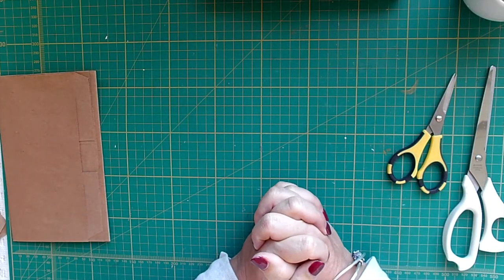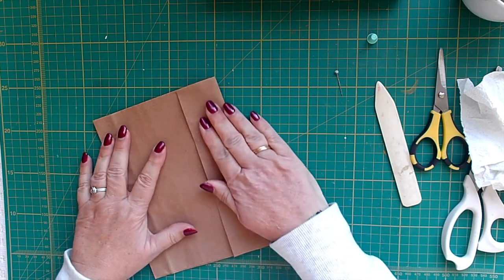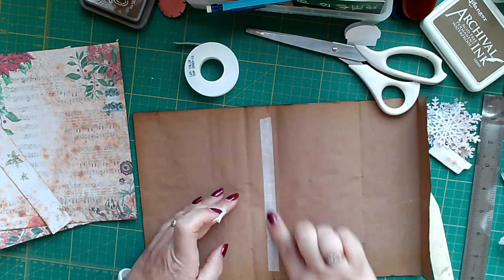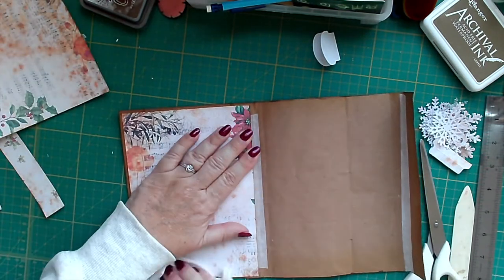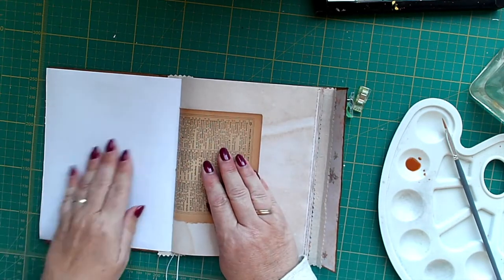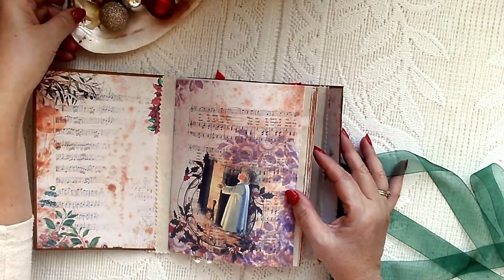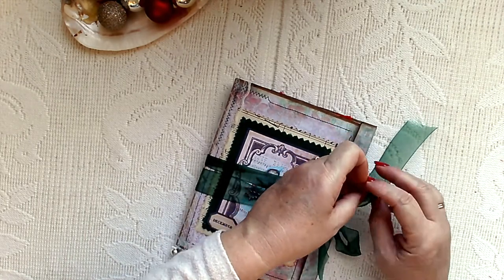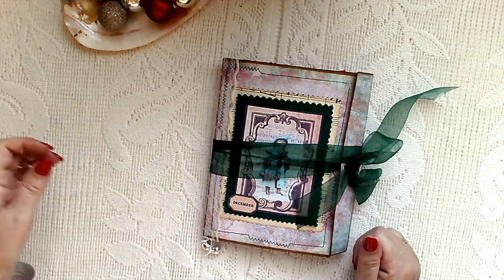Paper Bag Cover Junk Journal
Hi Everyone,  I have made a junk journal using a recycle paper bag as the cover.  This is part of a design team project using LineDotArrow December to Remember kit.

Thank you so much for supporting my channel, if you have not done so already, would be great if you could subscribe, hit the like button and notification bell, even chat to me in the comments.